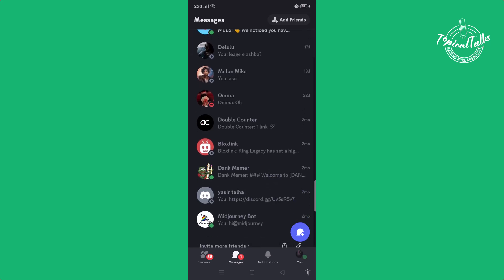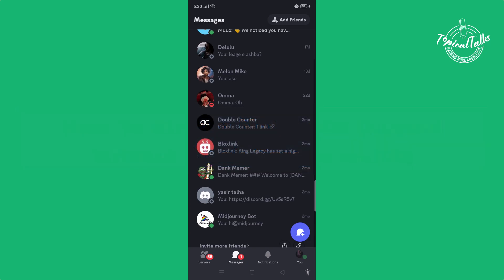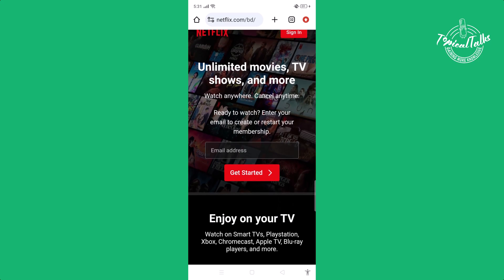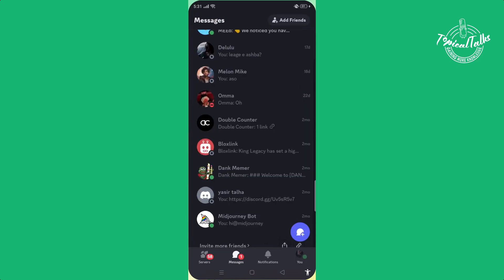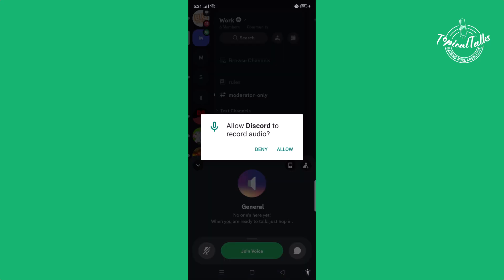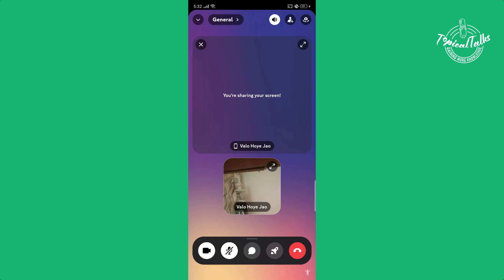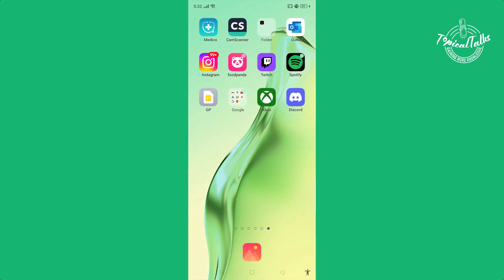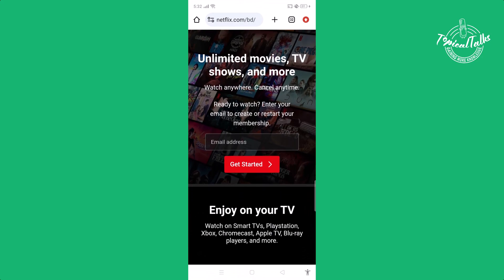How To Stream Netflix On Discord Without Black Screen mobile (100% work)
Discord makes it easy to chat with your friends, but with the app's Screen Share feature, you can also host your own Netflix watch parties—it just takes a few steps to get one up and running.

0:00 Intro
0:14 Steam netflix on discord
0:42 Open discord server
0:50 Join discord voice channel
1:31 Outro